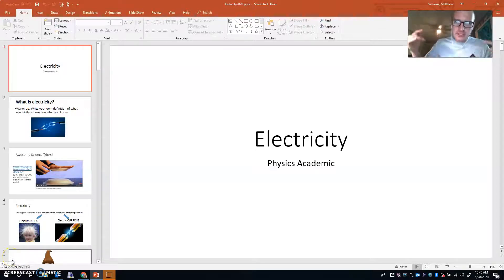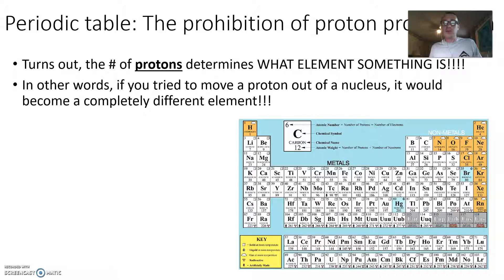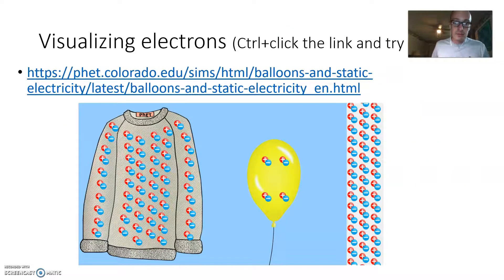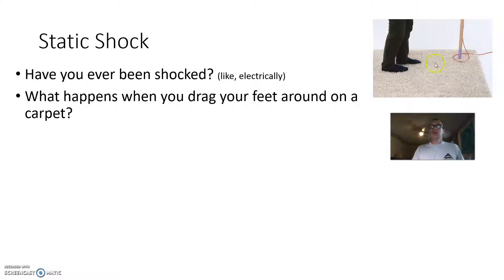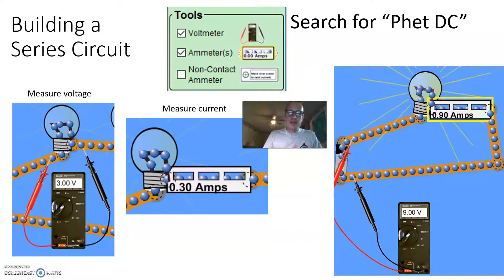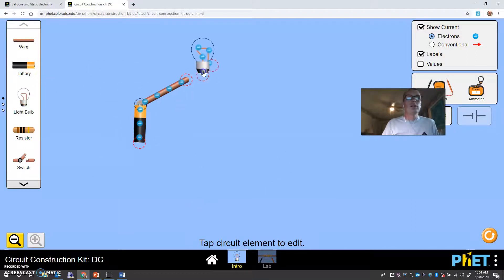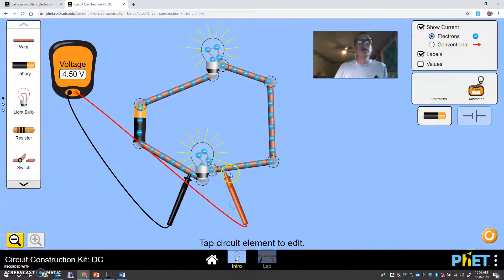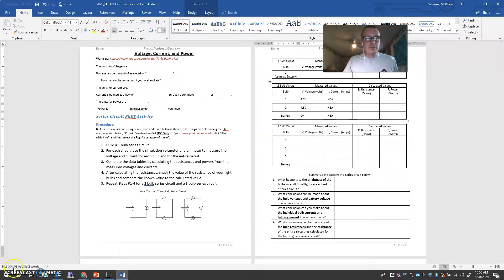ACAD Electrostatics and Electricity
Mr. Simkins give a quick overview of what charges move in electrostatic interactions, and introduces the activity for circuits,